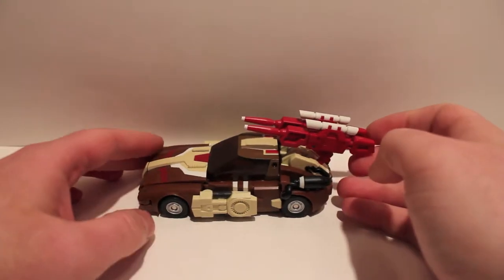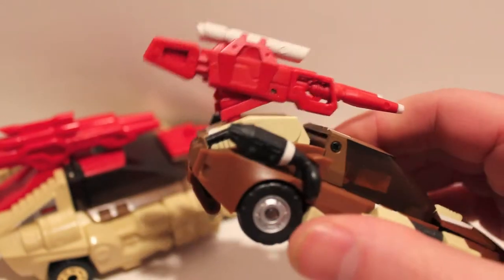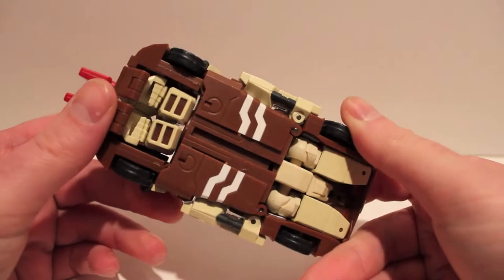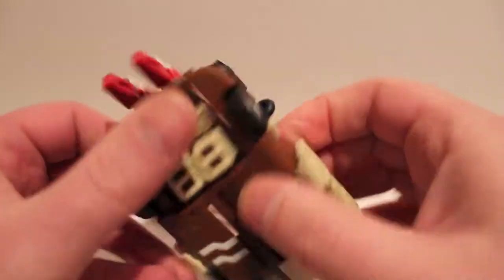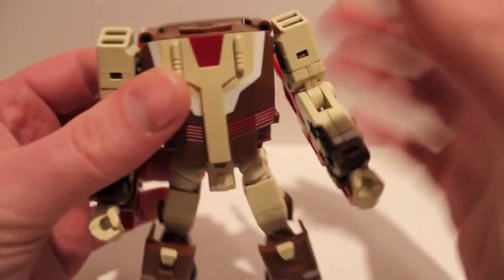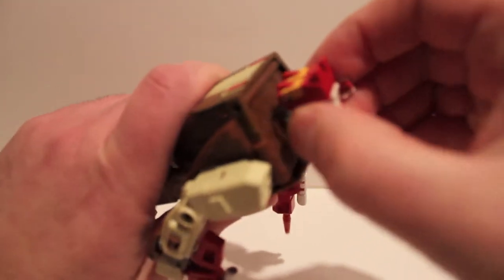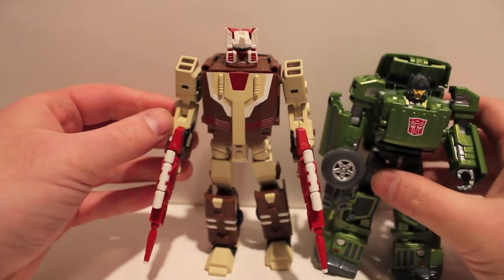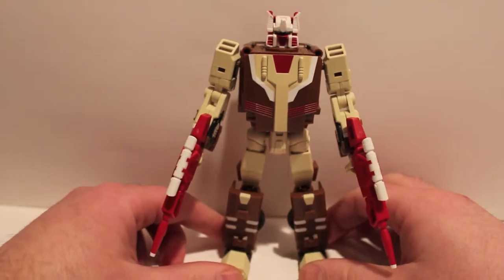Transformers Review Fansproject Function-X1 Code (Headmasters Chromedome)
When we found out that Fansproject were doing Headmasters, everyone was psyched.  We finally got the first figure, being Code, aka Chromedome.  Some people are down on it for it's size,  but I totally dig it.